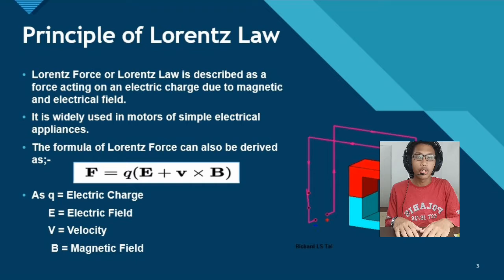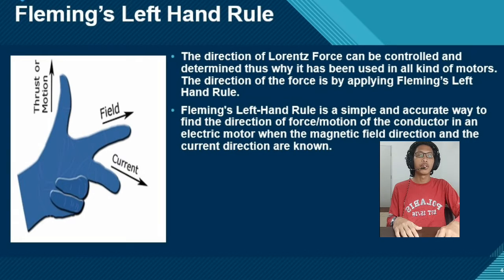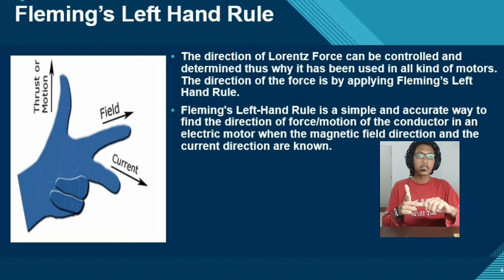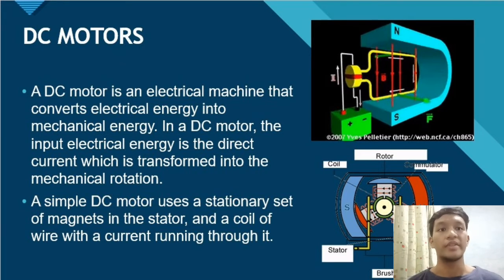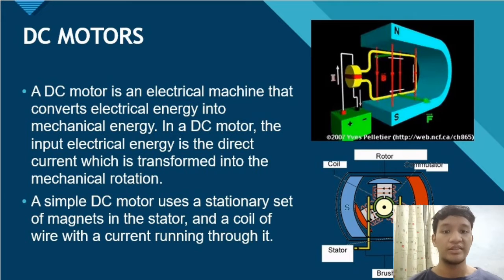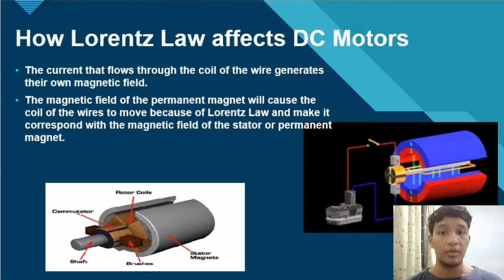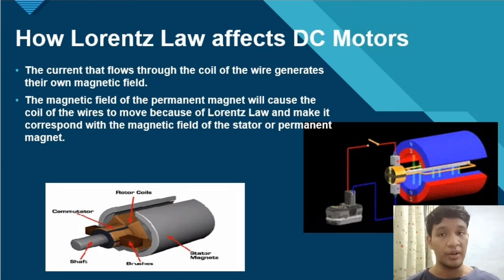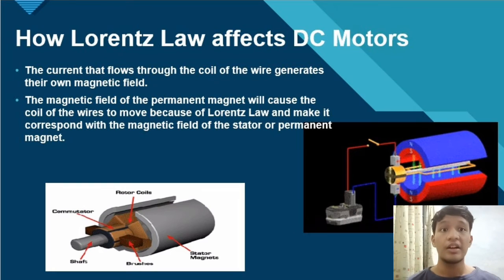Simple DC Motors and Lorentz Law (BEEI1323 ASSIGNMENT MINI PROJECT)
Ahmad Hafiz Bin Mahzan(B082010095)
. MUHAMMAD `AFIF SYAHMI BIN SAFIAN B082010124